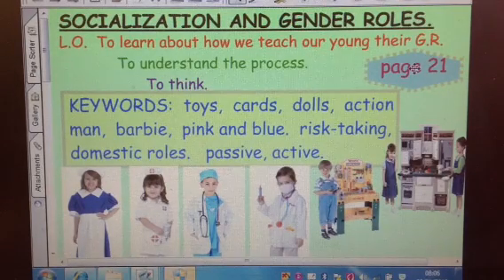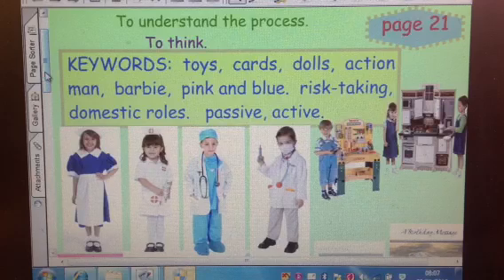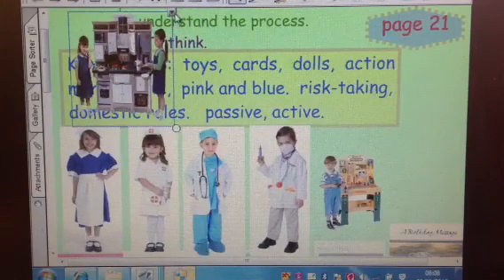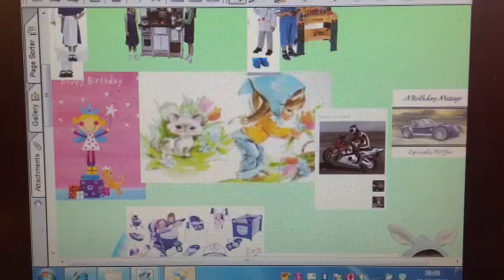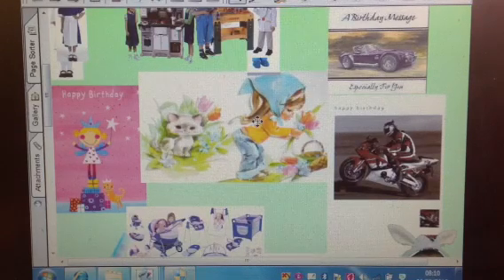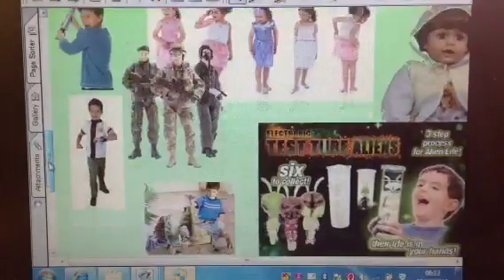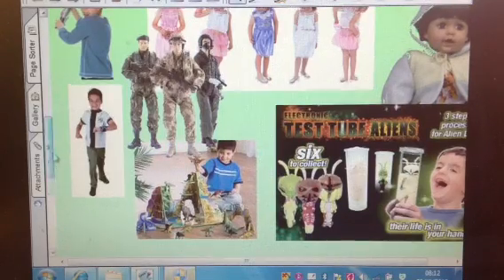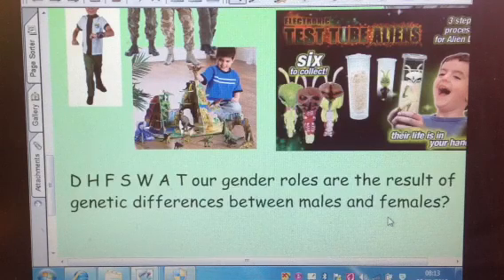SOCIALISATION, GENDER ROLES & INEQUALITY